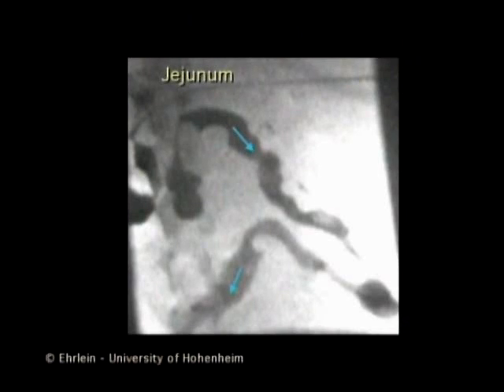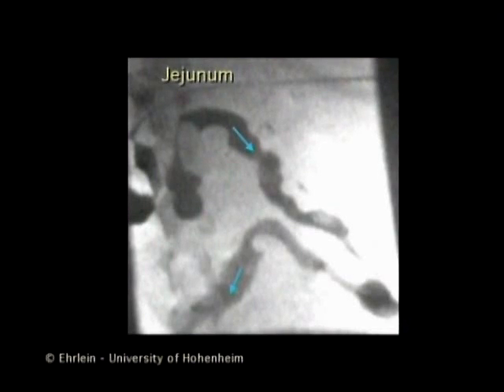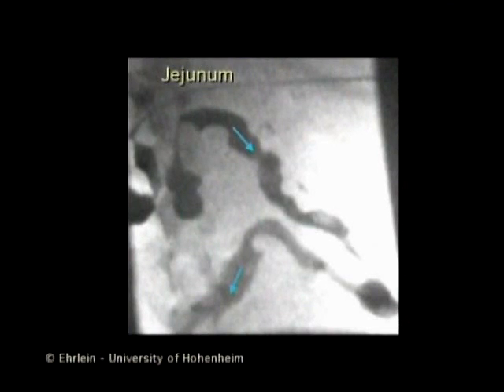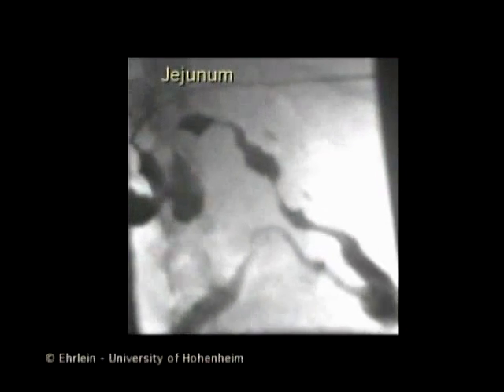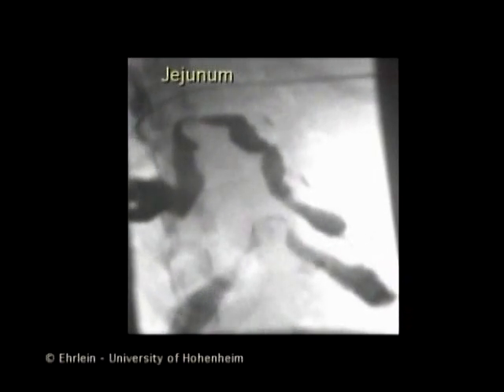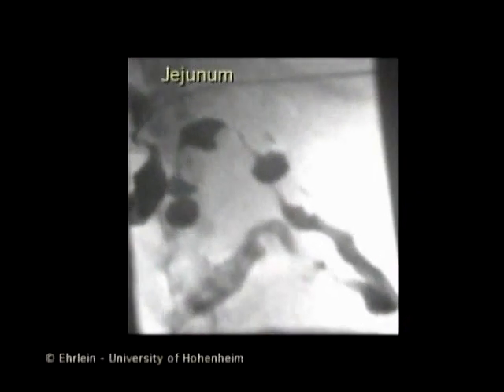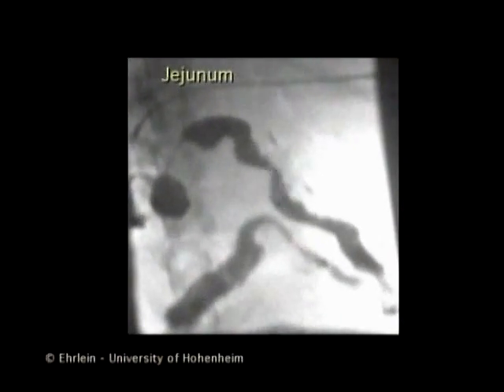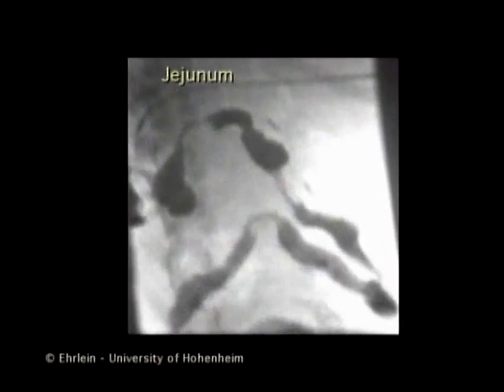Upper GI - segmentation in jejunum